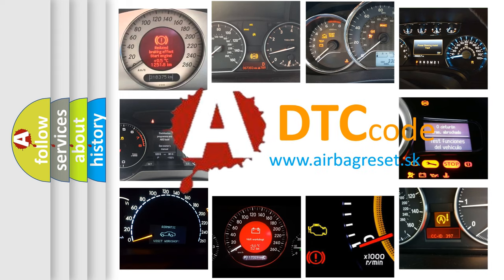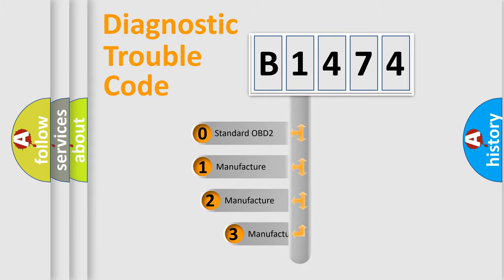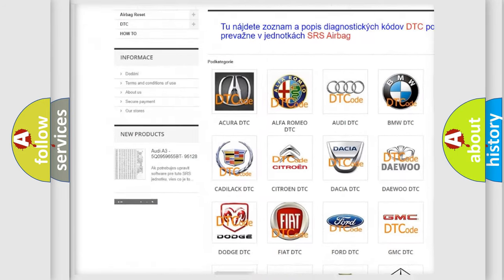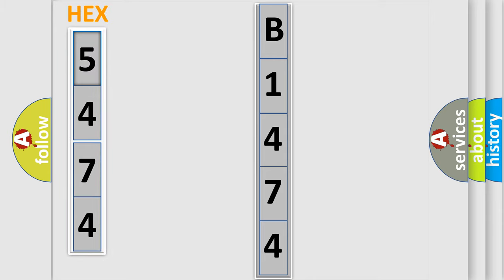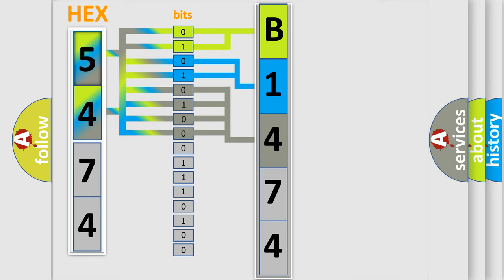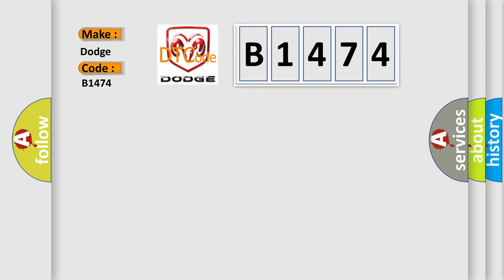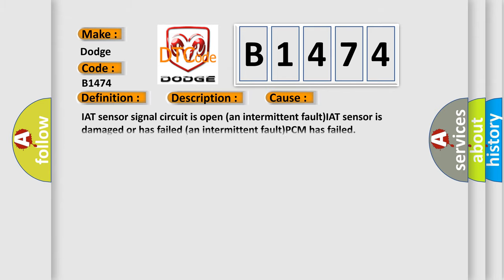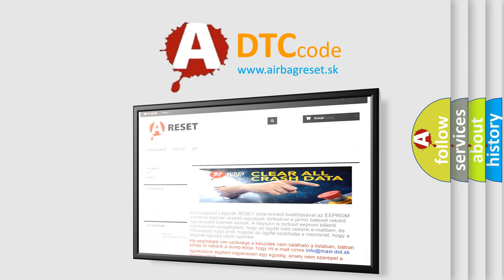DTC Dodge B1474 Short Explanation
Contents:
0:21 Basic DTC analysis according to OBD2 protocol standard.
1:48 Insight into programming
2:58 A diagnostically understandable description of the Diagnostic Trouble Code
3:05 Basic error definition

Make:
Dodge
Code:
B1474
Definition:
IAT Sensor Circuit High Input (Intermittent)
Description:
Engine started,engine runtime over 4 minutes,ECT sensor more than 140ºF,vehicle driven to a speed of under 20 mph,MAF sensor less than 20 g or sec,and the PCM detected an unexpected high voltage signal of over 4.94v (Scan Tool reads -38ºF) on the IAT se
Cause:
IAT sensor signal circuit is open (an intermittent fault)IAT sensor is damaged or has failed (an intermittent fault)PCM has failed